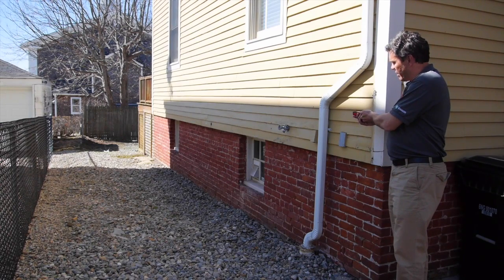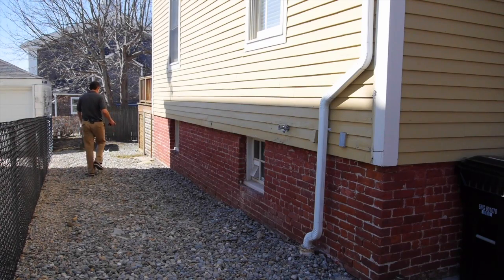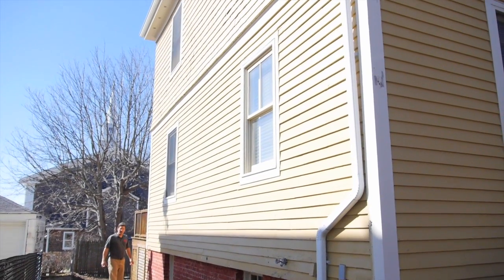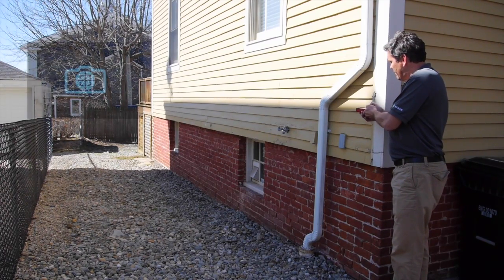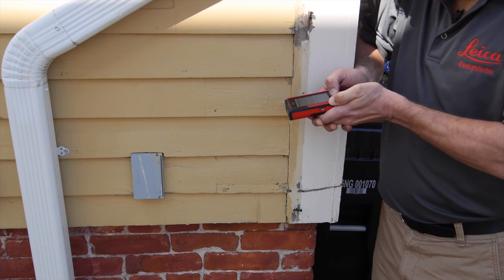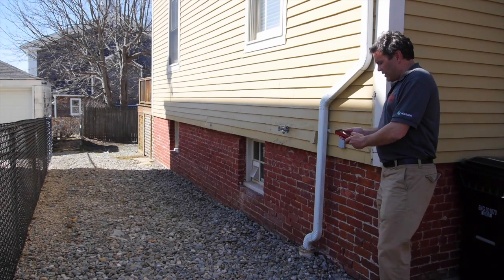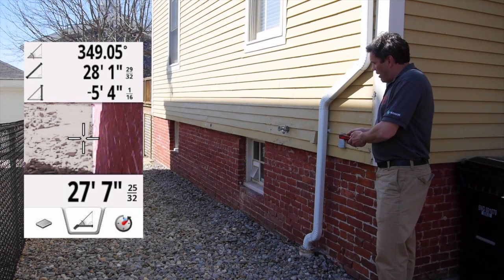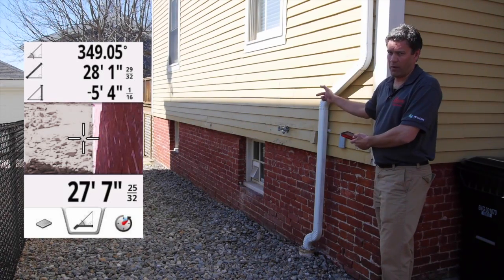Smart Horizontal Outdoor Laserfinder Camera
Learn how to use the Smart Horizontal function of the Leica DISTO ™ D810 Touch laser distance measurer.

This feature is ideal for those situations where you don't have an easy target to hit at the corner of a wall.

The DISTO does the trigonometry work for you to determine the horizontal distance needed. Think tight spaces between houses and not a lot of room to measure.